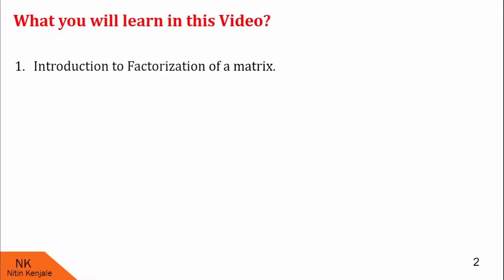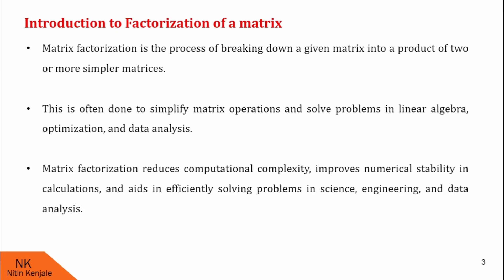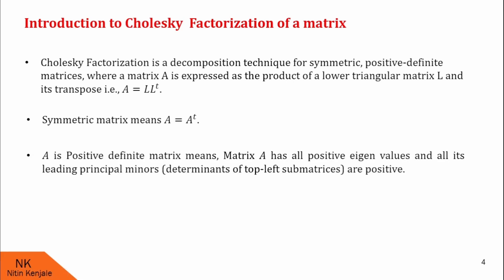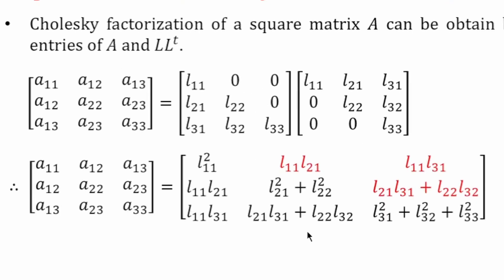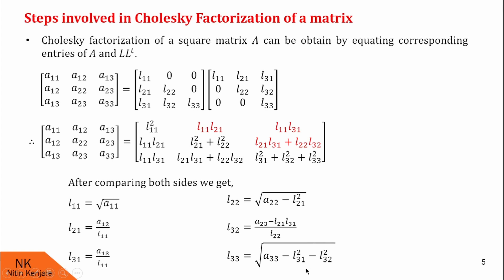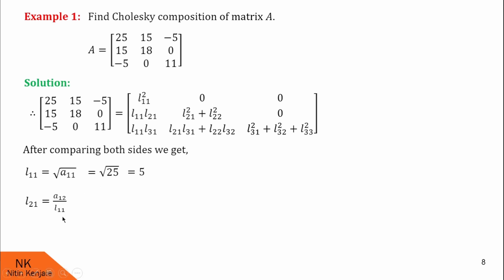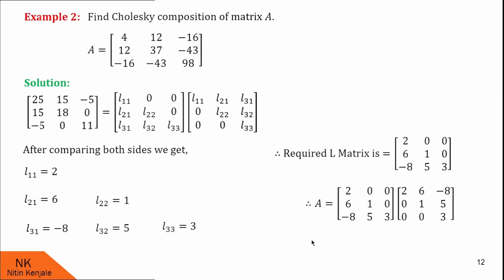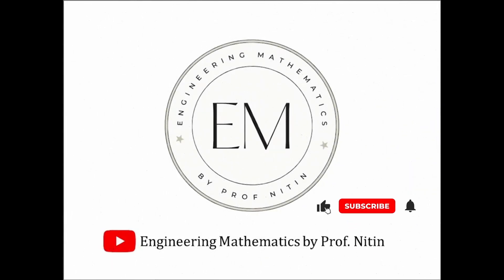Cholesky factorization (Step-by-step explanation)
In this video, we dive deep into Cholesky Decomposition, a powerful method in linear algebra used to decompose a positive definite matrix into the product of a lower triangular matrix and its transpose.

You’ll learn:
✅ What Cholesky Decomposition is and why it’s important
✅ Step-by-step process of performing the decomposition

This explanation is tailored for engineering students, math enthusiasts, and anyone looking to strengthen their understanding of advanced matrix operations.